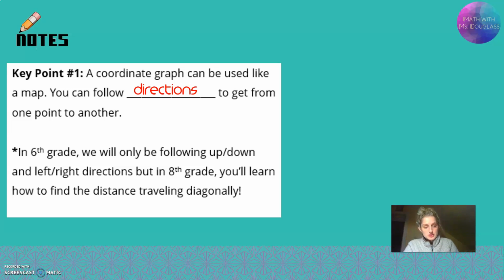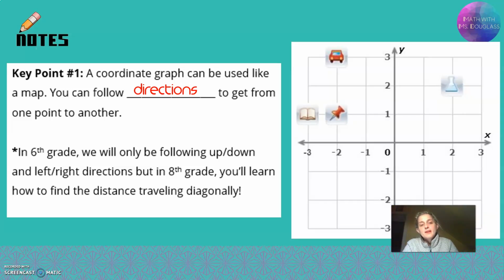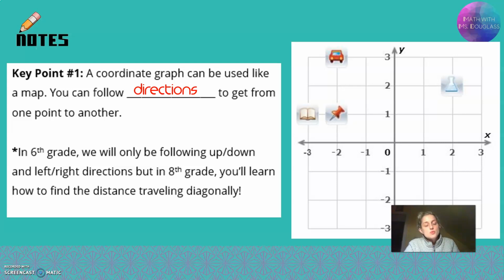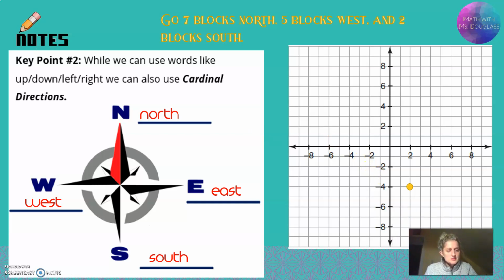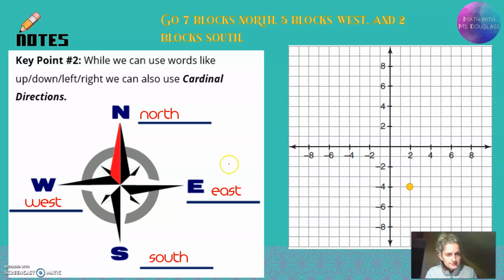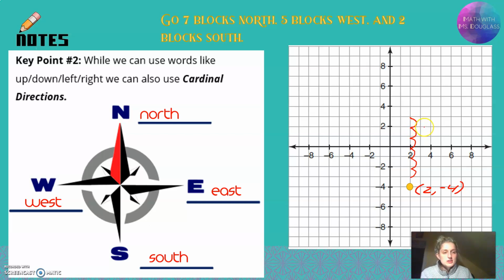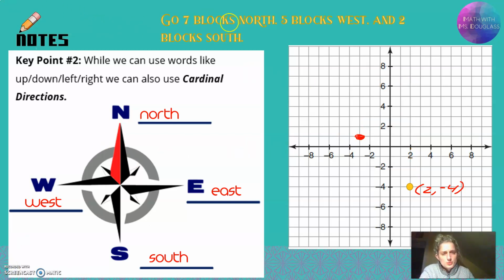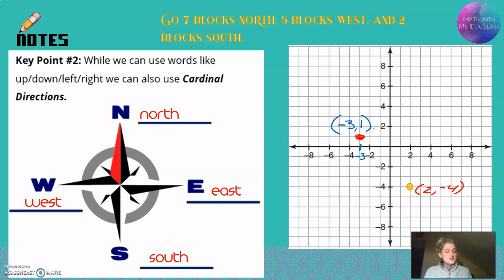Coordinate Planes as Maps